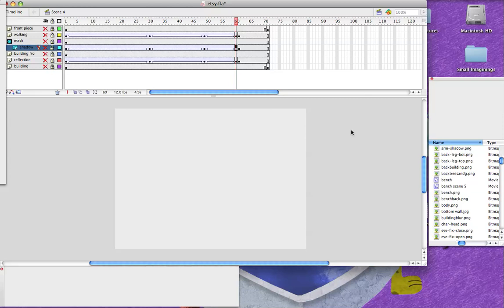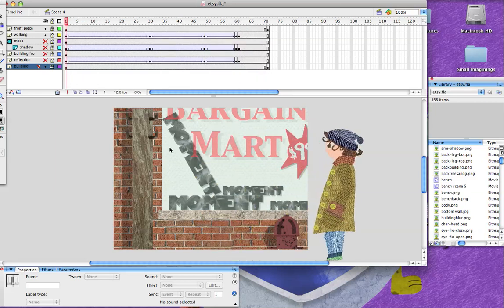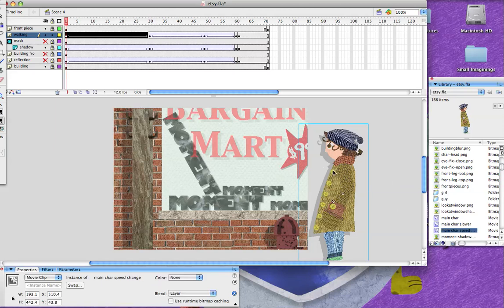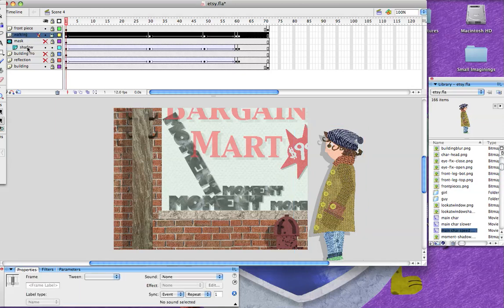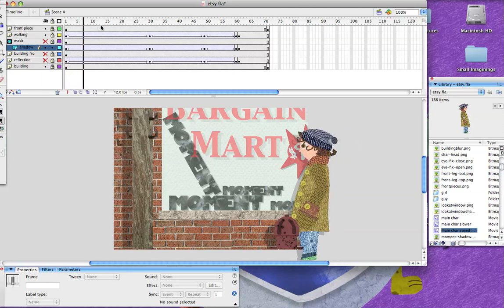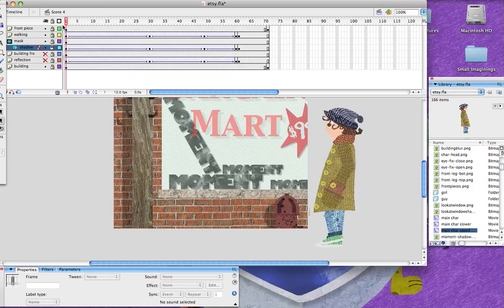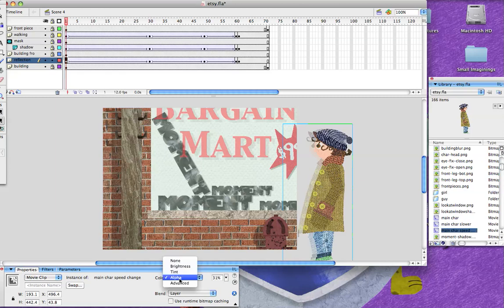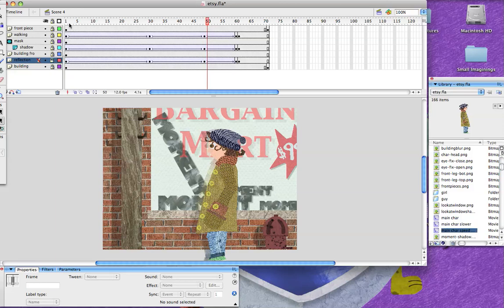Opacity and Shadow Tutorial in Flash 8 (Tips and Tricks)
A quick rough tutorial on opacity and shadow in flash 8.